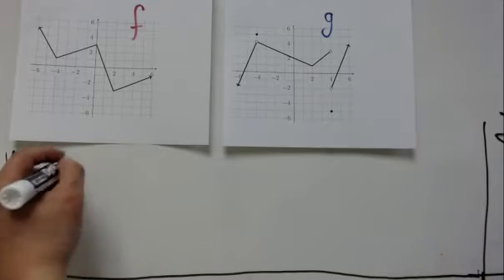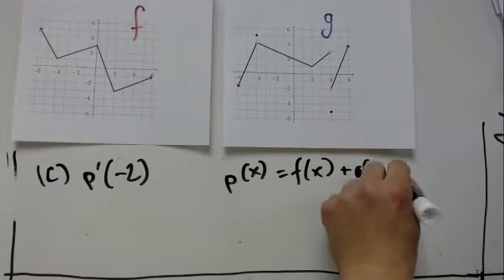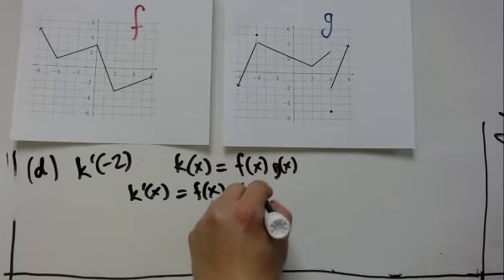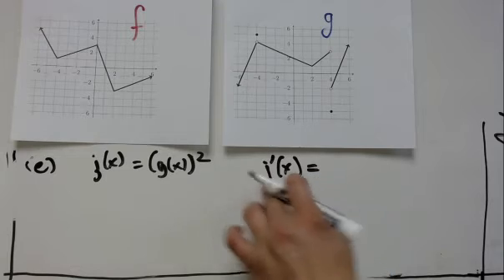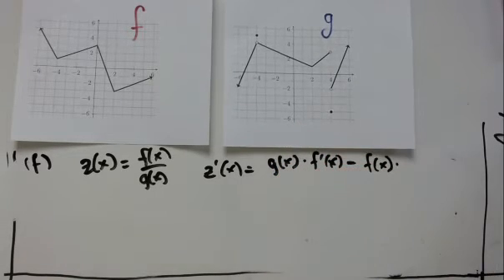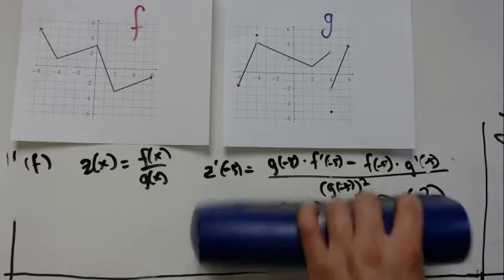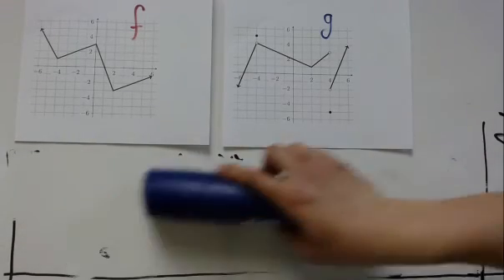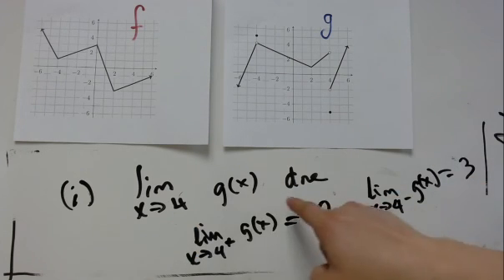MTH 207 Practice Final Exercise 12